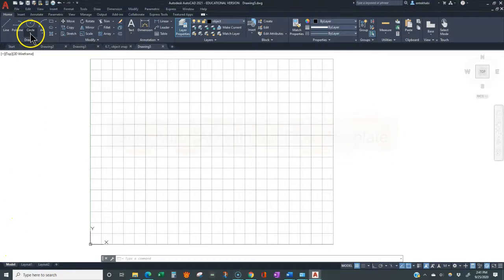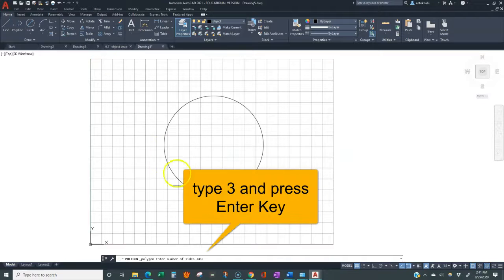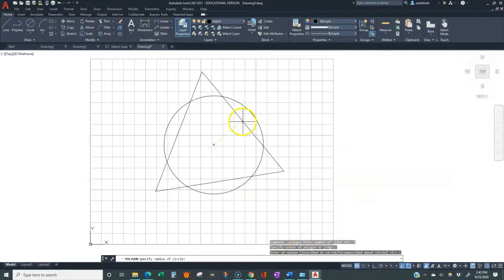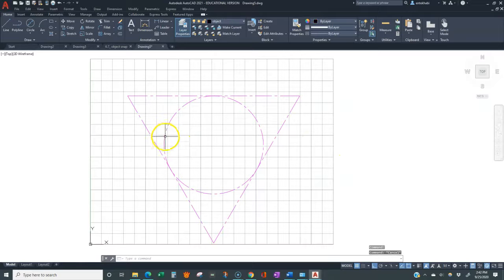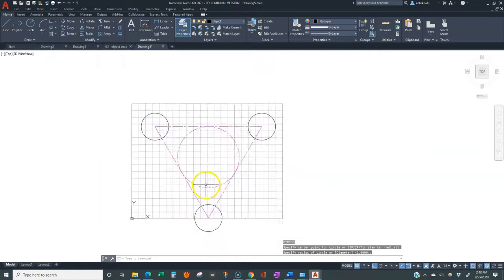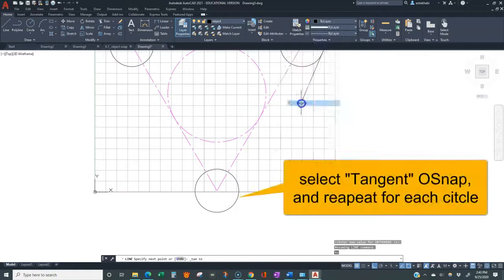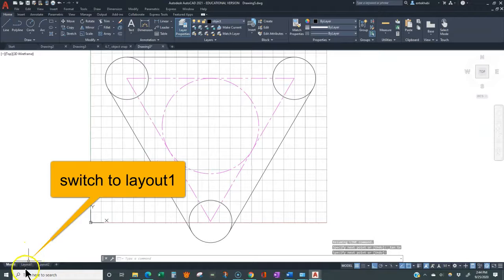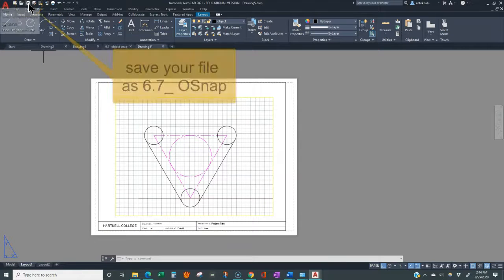Object Snap AutoCAD A